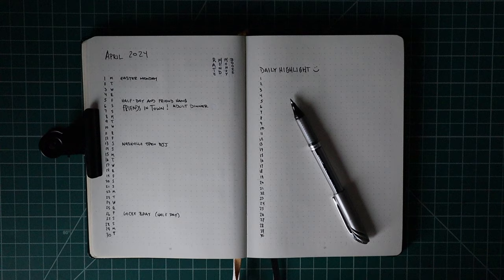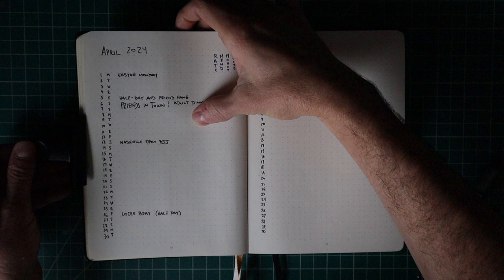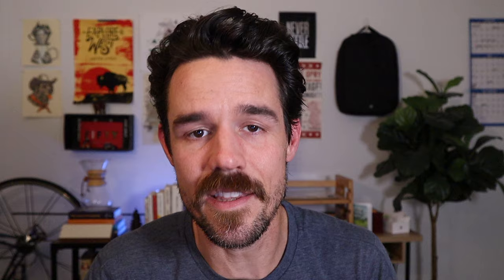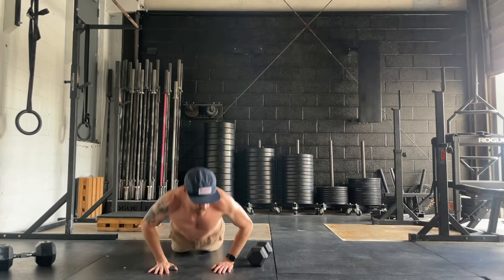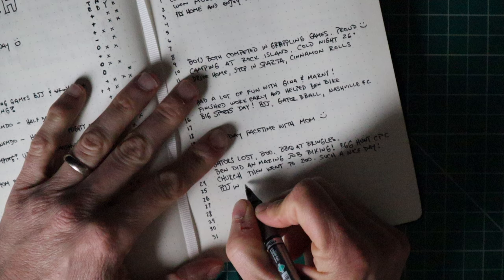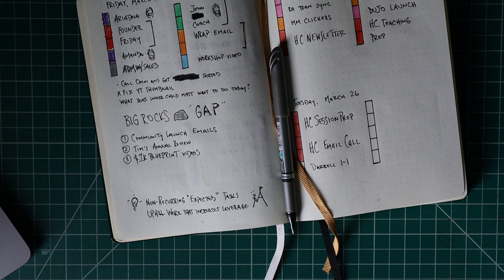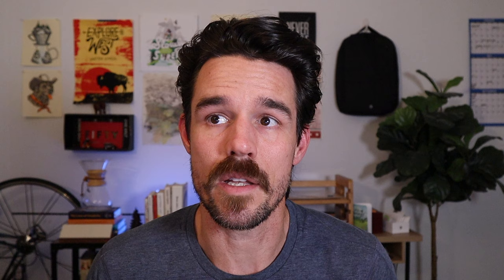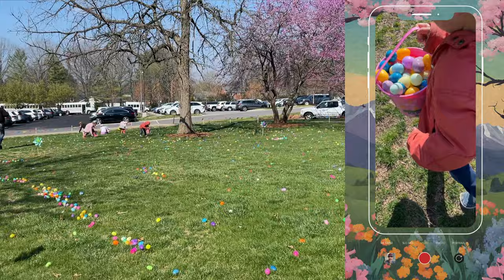April Plan with Me | One Page Bullet Journal Setup | March Monthly Review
My name is Matt Ragland I help creators be more productive and profitable with simple systems, deep work, and consistent output.

Every week I publish a new video about these topics, so if you want to get more of the right work done in a fun, easy-to-follow format - please subscribe on YouTube and to my email list. Thanks!

**6 Pack of Top Videos**